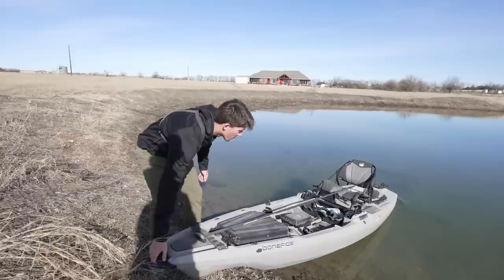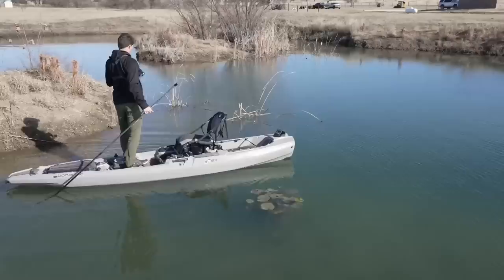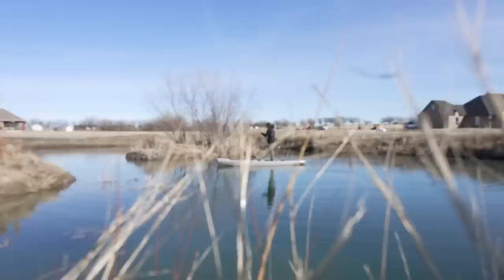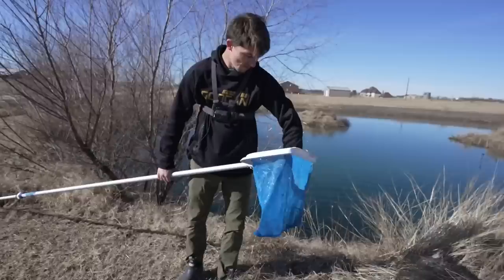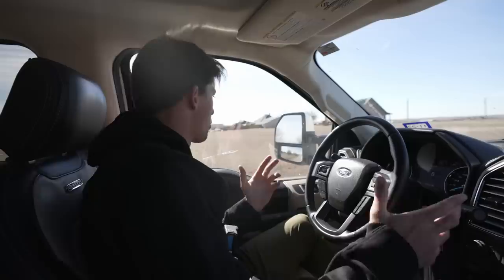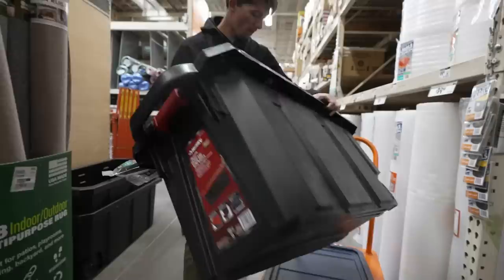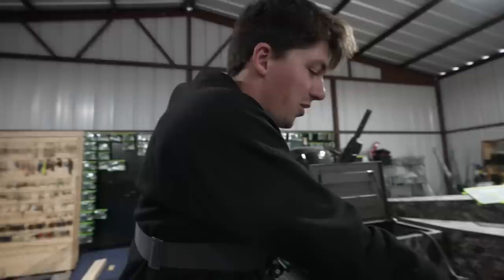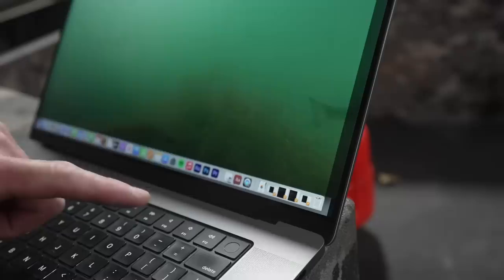What Happened To My BACKYARD POND???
Filmed & Edited by: Caleb Tacia -- Instagram: @calebtacia

Editing software
Camera Case